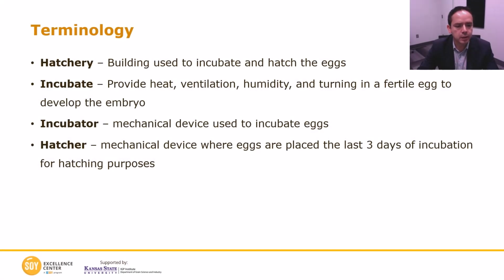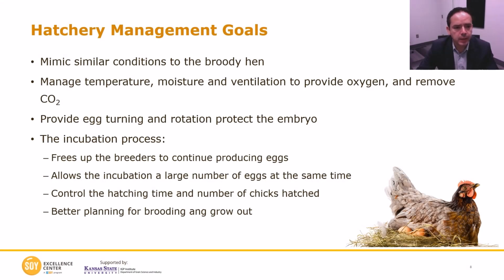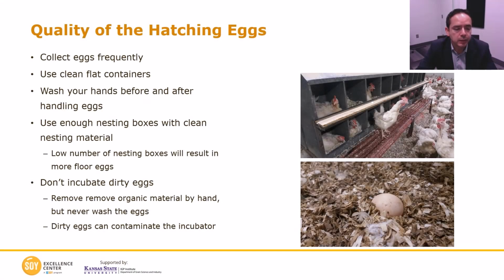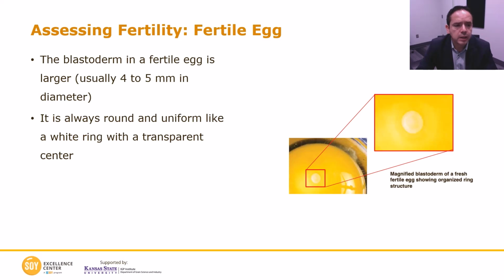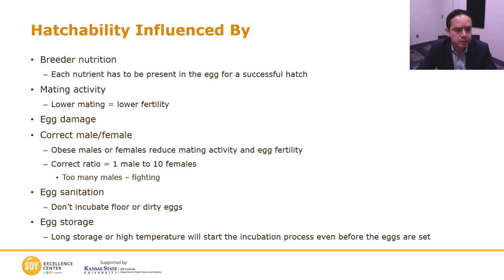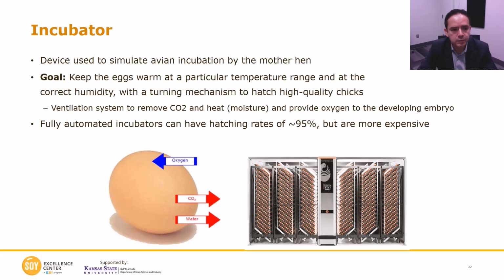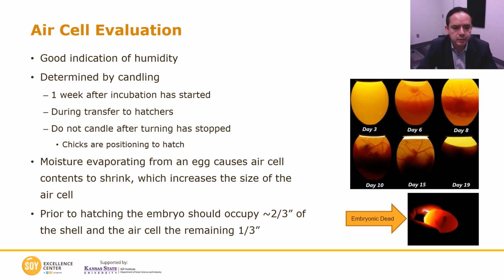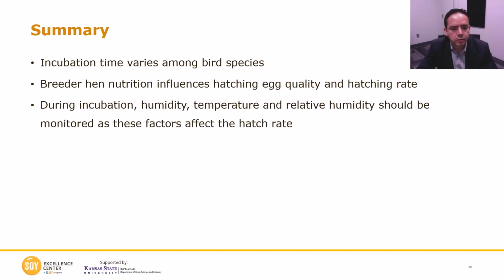2 Hatchery and Brooding Management Part 1